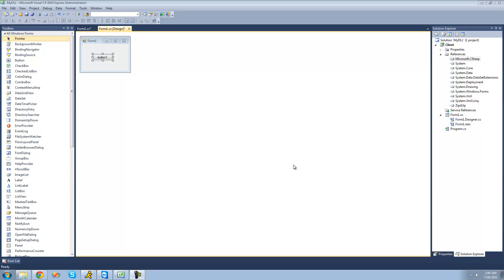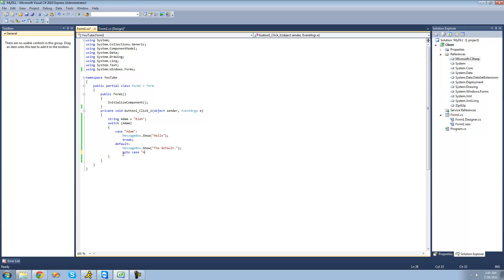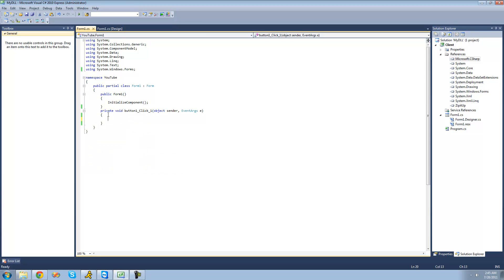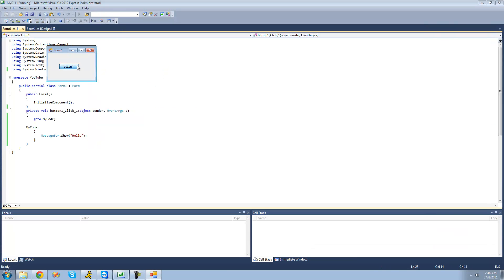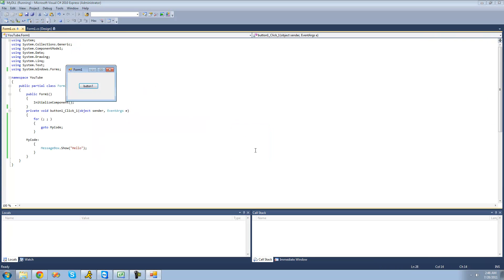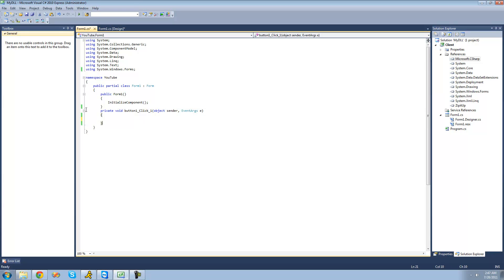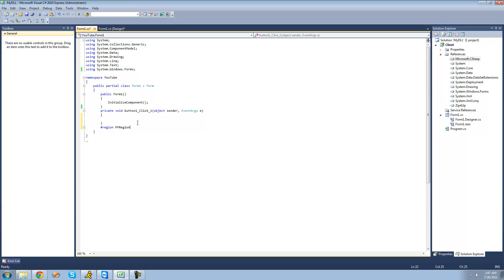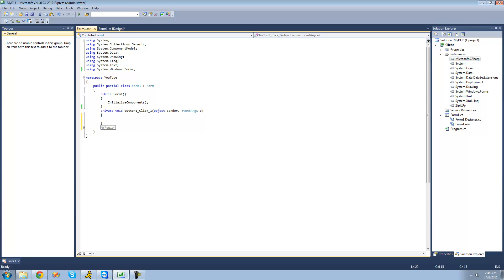C# Beginners Tutorial - 144 - Goto Keyword and Regions